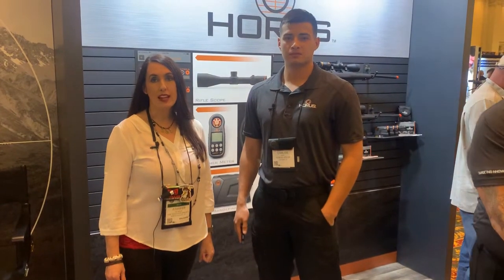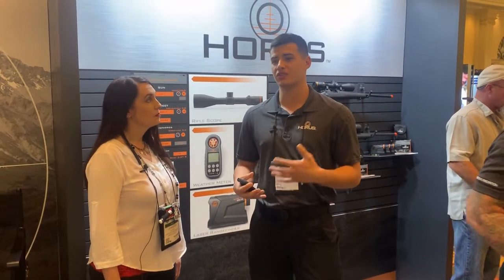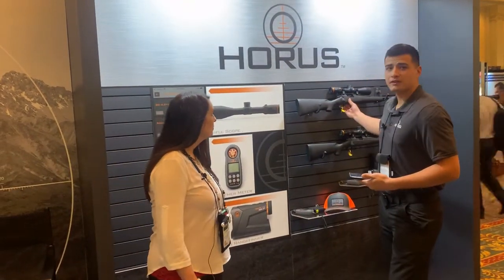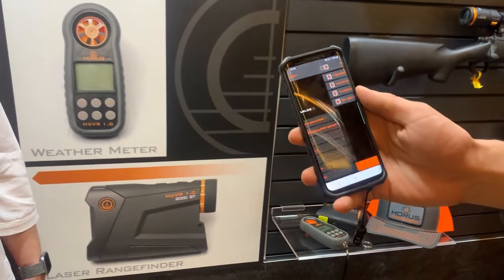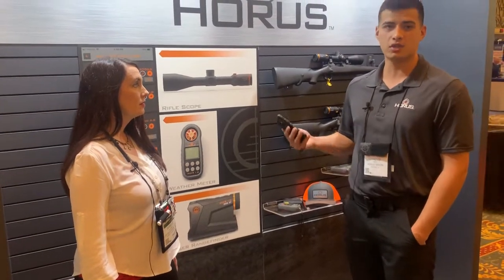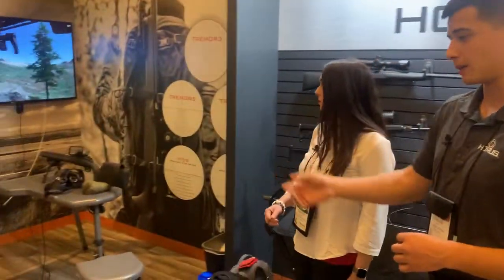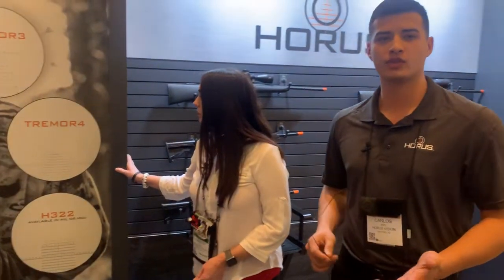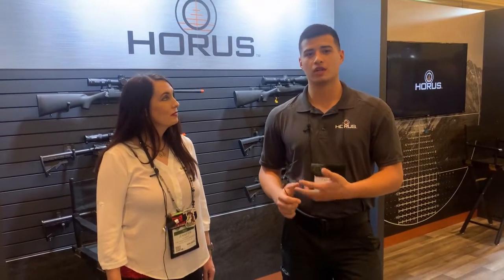Horus Vision SHOT Show 2020 The Shooter's Mindset! TREMOR reticle, New scope, range finder, weather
Discounts
Carbon Arms - TSM10 saves you 10% carbonarms.us